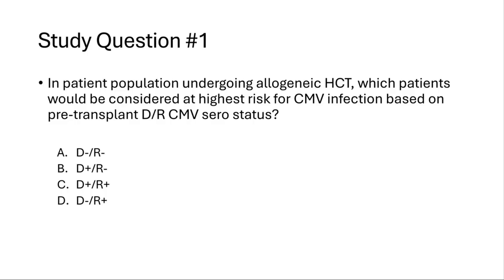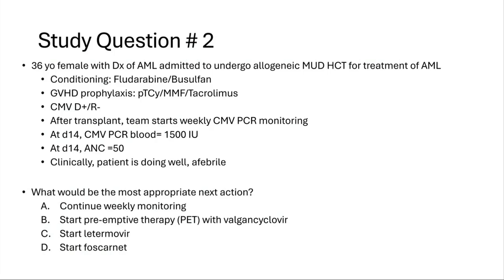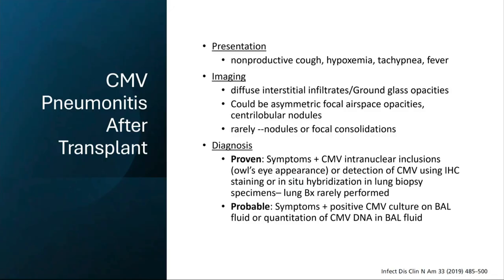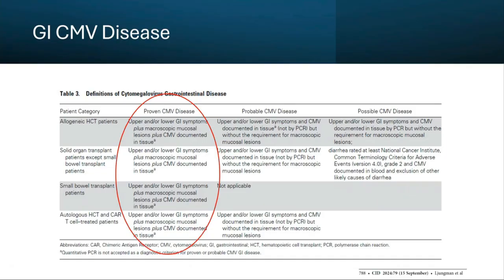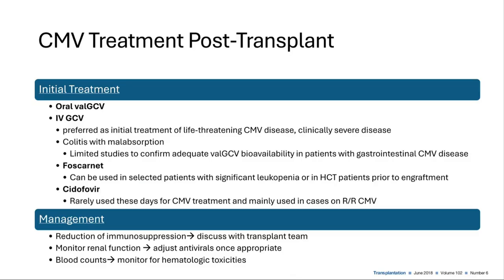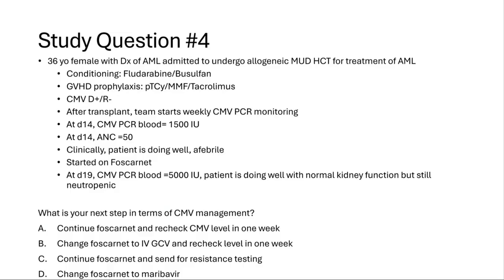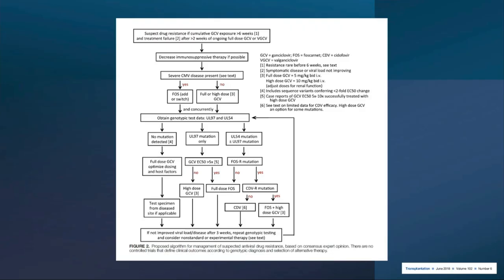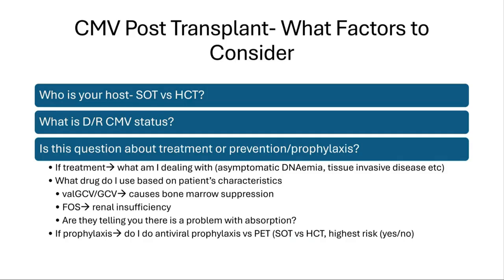Cytomegalovirus: Board Review -- Olga Klinkova, MD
Dr. Olga Klinkova, Assistant Professor at the USF Morsani College of Medicine, and Transplant ID Associate at Moffitt Cancer Center, presents this board review lecture on CMV infections in immunocompromised stem cell transplant recipients. Topics covered include the epidemiology of CMV infection, CMV pneumonitis, CMV GI disease, CMV diagnosis, CMV treatment post-transplant, resistant CMV infection, and CMV prophylaxis options,  Interactive questions are included within the presentation.